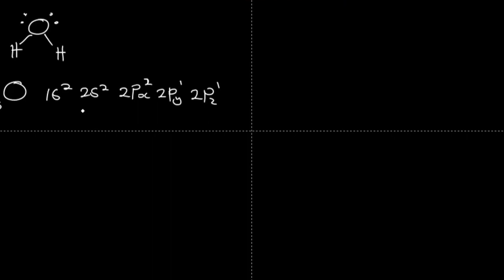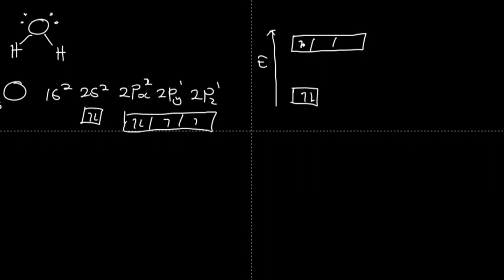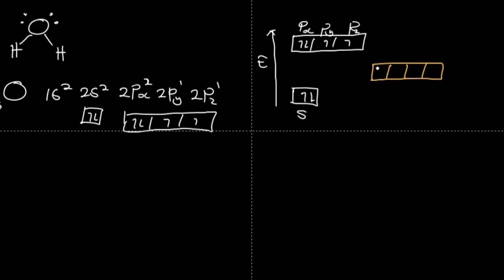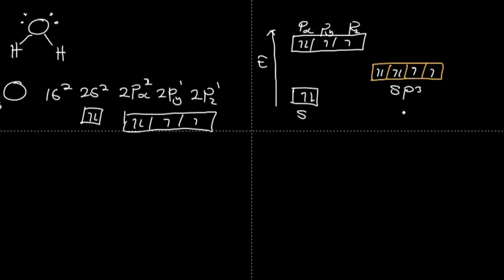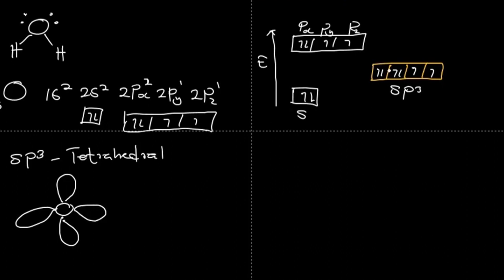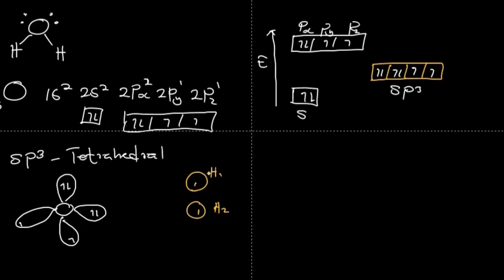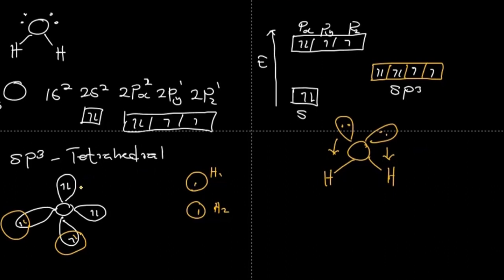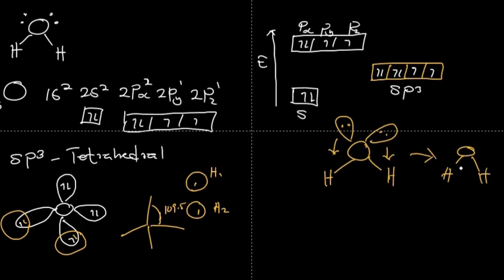Hybridization and Shape of water Molecule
This video explains the hybridization of Oxygen in water molecules and why water has a V-shape.